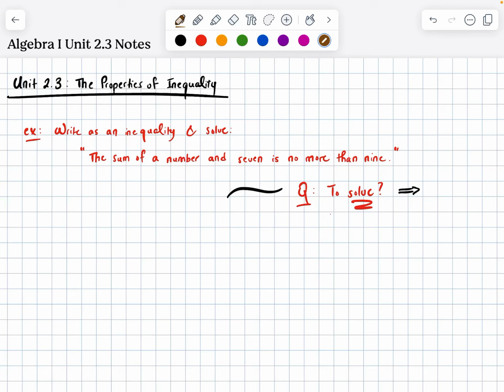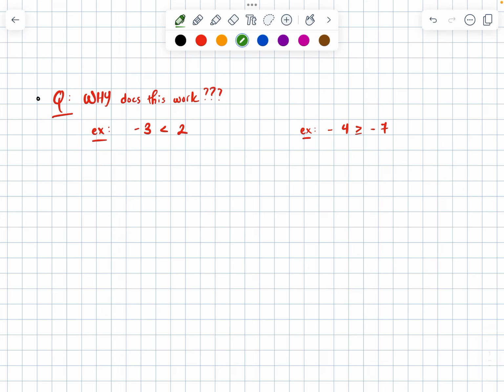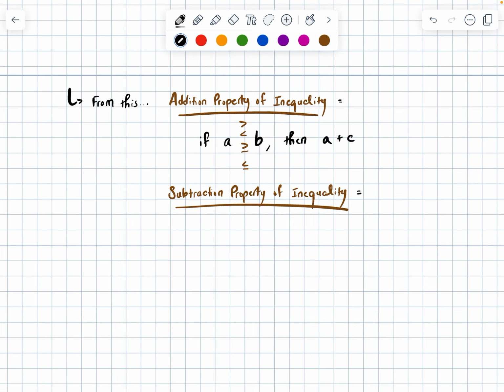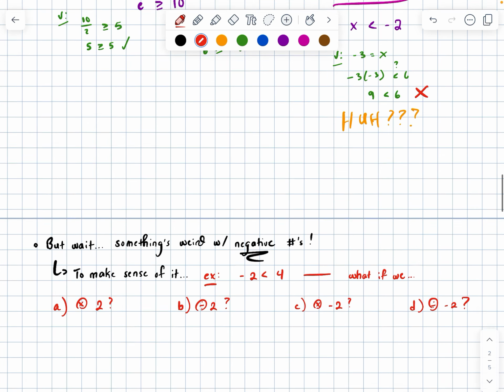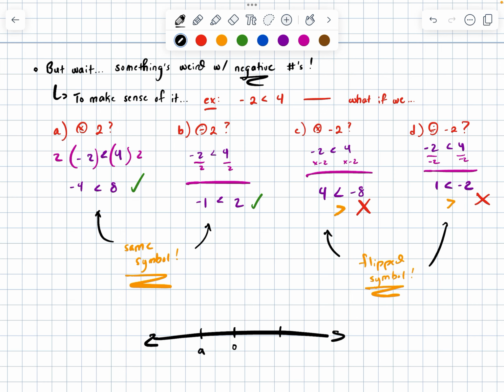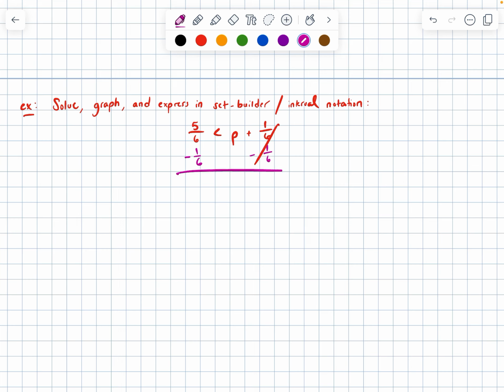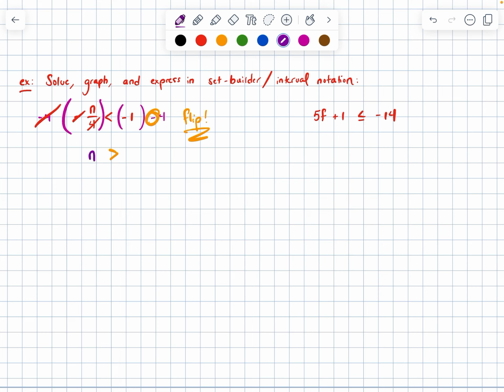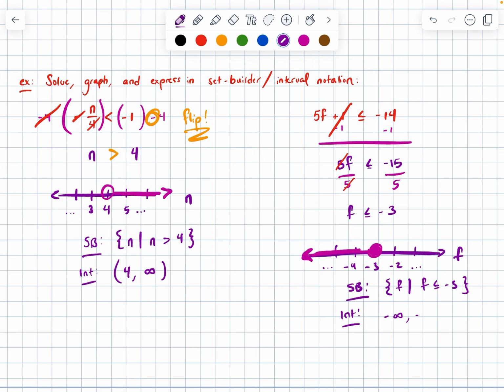Algebra I Unit 2.3: The Properties of Inequality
In our third class of Unit 2, drawing upon our prior knowledge of the Properties of Equality which allowed us to solve equations, we'll discover -- and verify! -- the Properties of Inequality for each of our four main operations, and use them to solve some "simple" inequalities.

Algebra I Unit 2 (Solving & Graphing Linear Inequalities)
Class 3: The Properties of Inequality